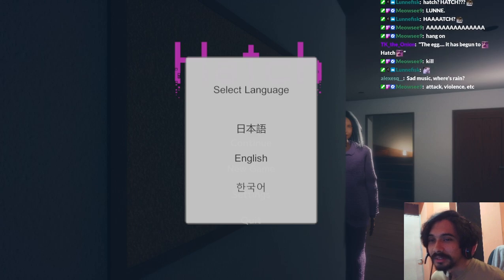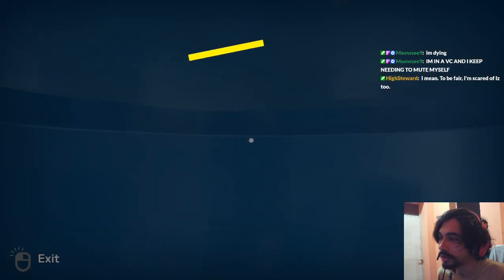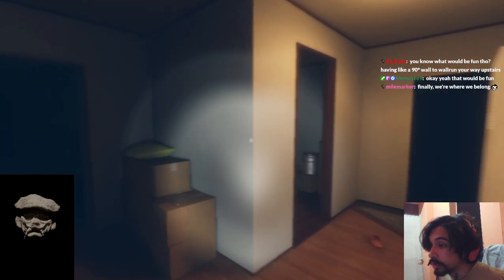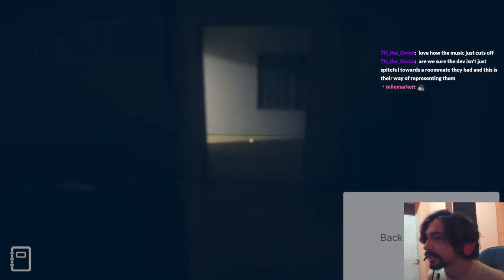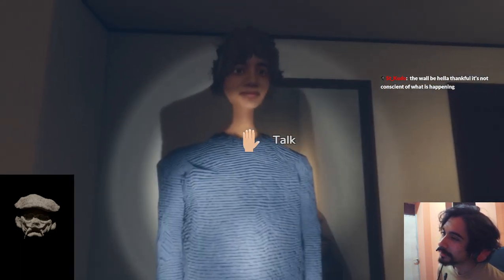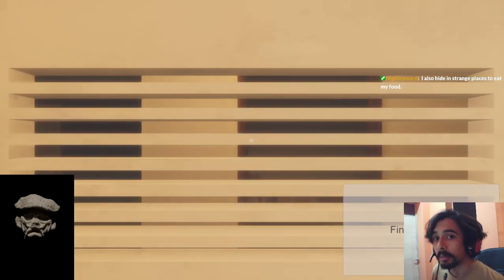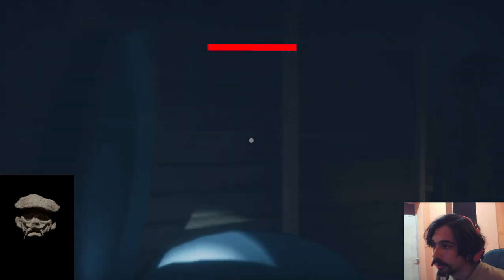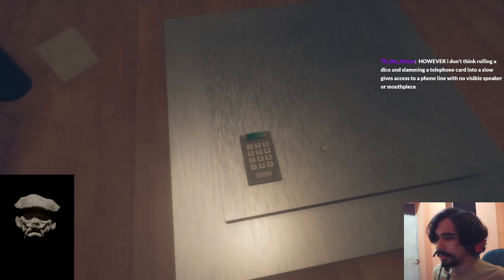Hatch in Spanish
UNEDITED